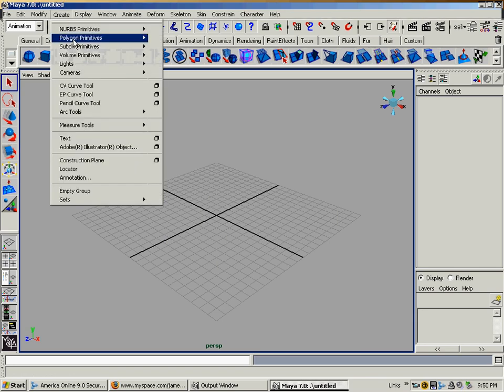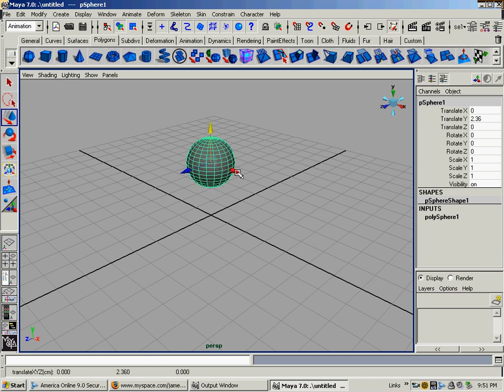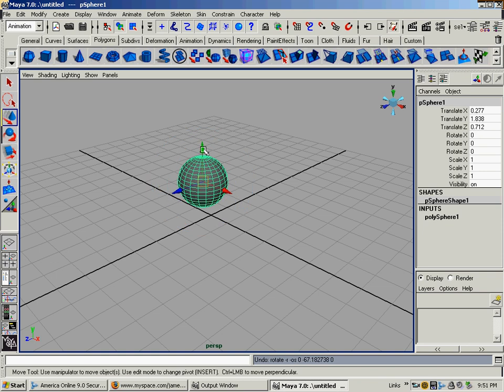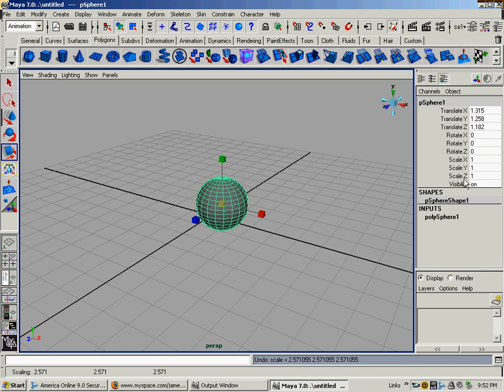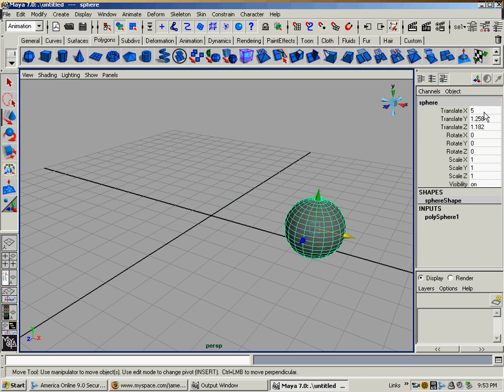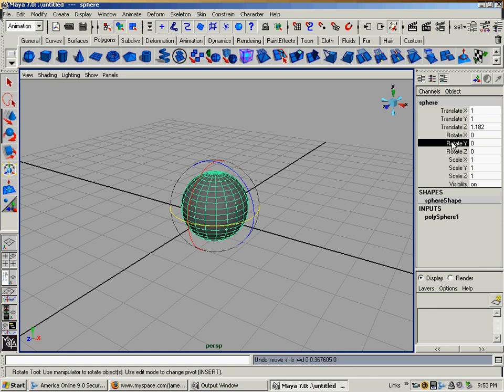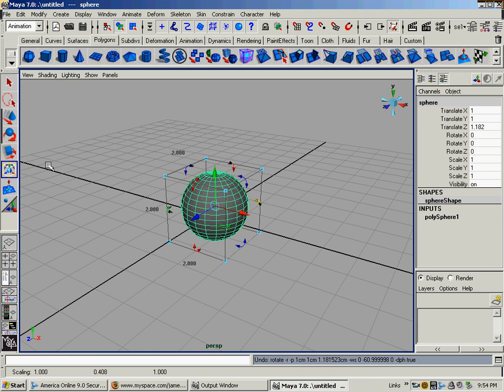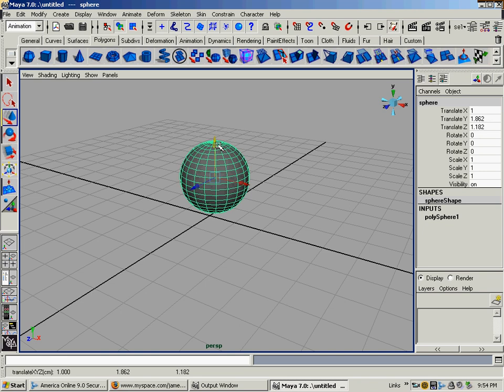Basic Maya Object Moving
This is another small demo of how to move a simple object around, how to rotate an object and how to scale the object in any direction.